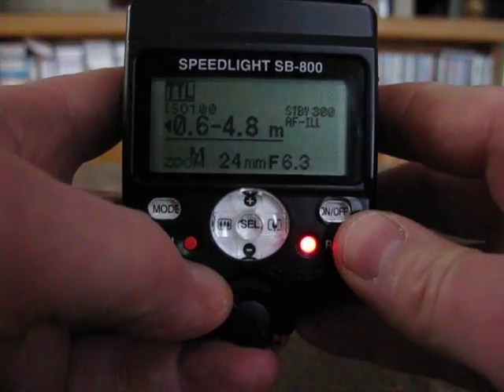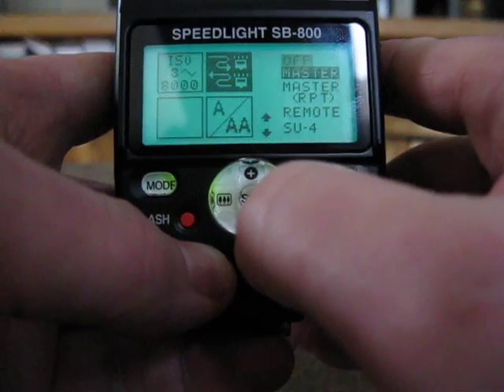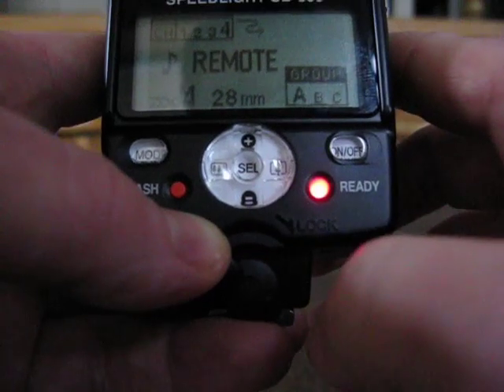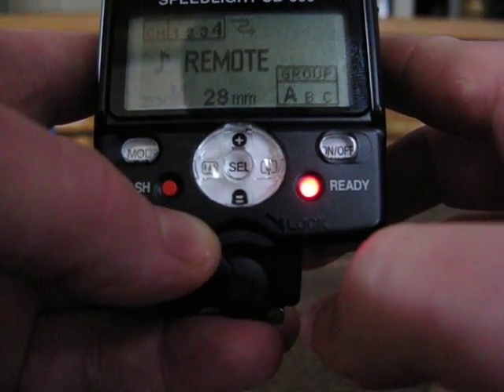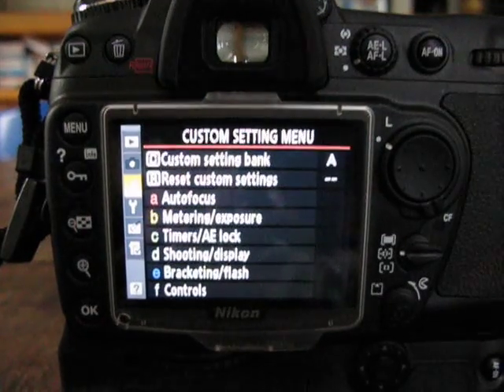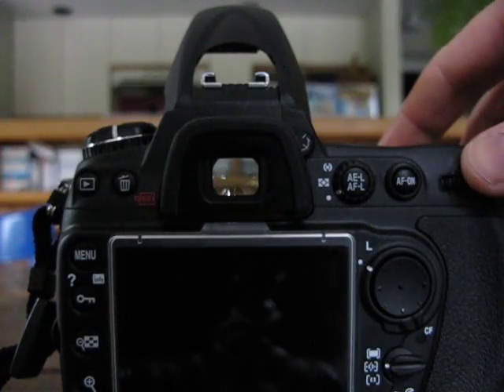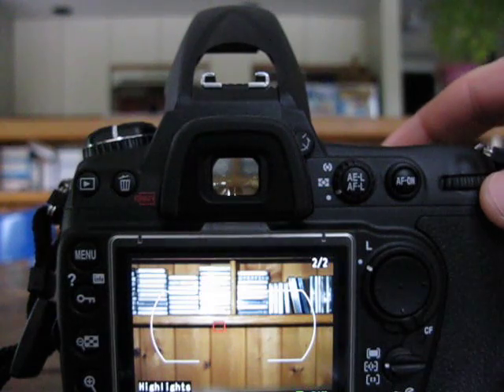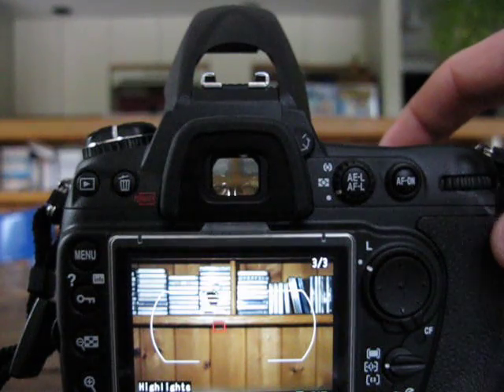Nikon Creative Lighting System - Basics Part 1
This video shows the basic set-up using a Nikon D300 and a single Nikon SB800 flash